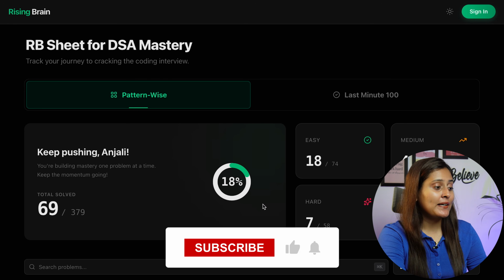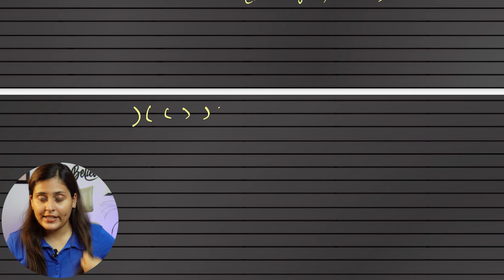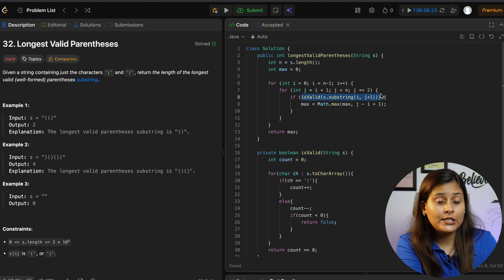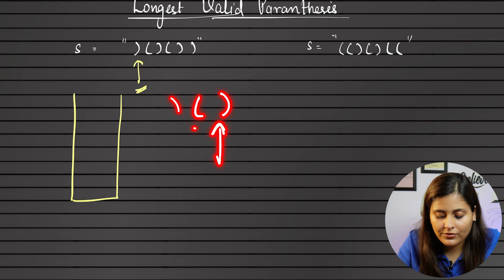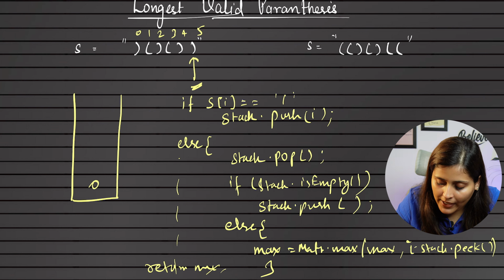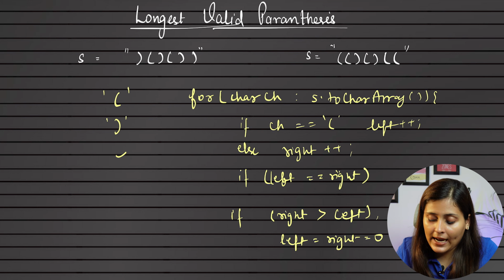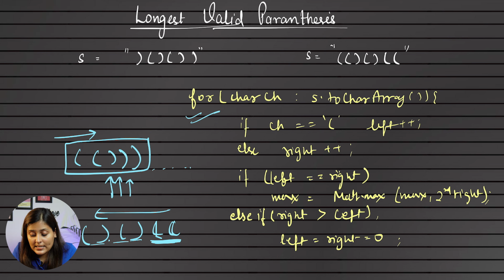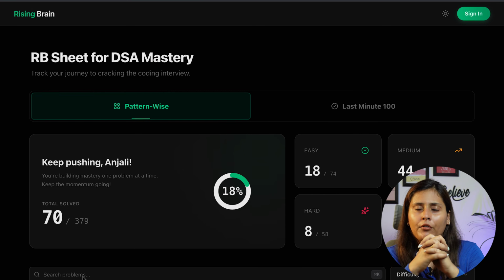Longest Valid Parentheses | Stack + Space Optimized Approach | Java | Python | C++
In this video, we solve Longest Valid Parentheses, one of the most important and tricky Stack interview problems.

We first understand the brute force intuition and why checking every substring is inefficient. Then we move to the optimized stack approach, where we use indices to track valid parentheses lengths efficiently.

After that, we also cover the space-optimized two-pass approach, where we solve the problem without using a stack by tracking open and close brackets from both directions.

This problem is extremely important for understanding:

Stack with indices
Parentheses matching patterns
Valid substring calculations

Space Complexity: O(n) → optimized to O(1)